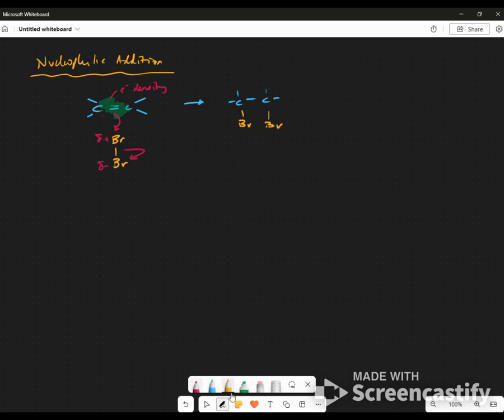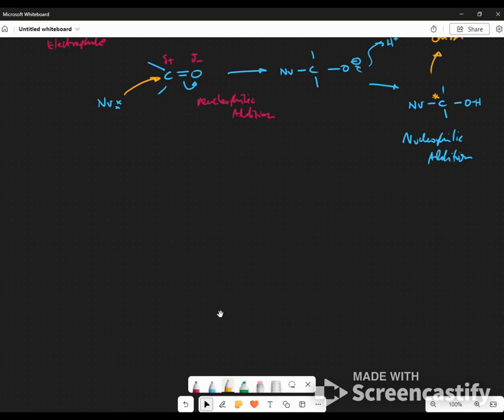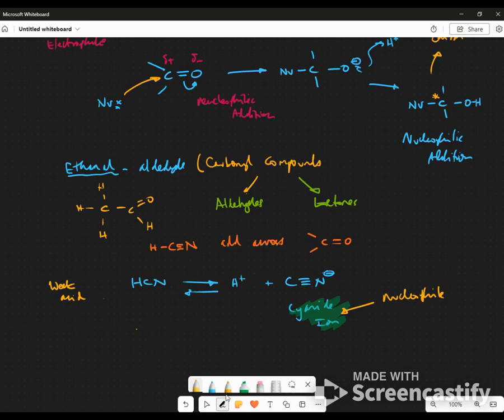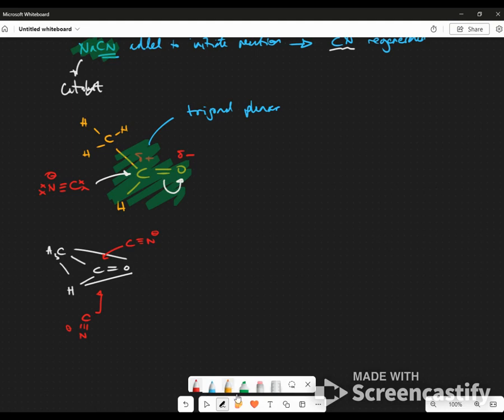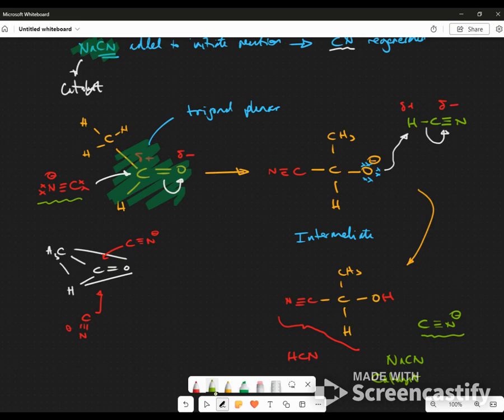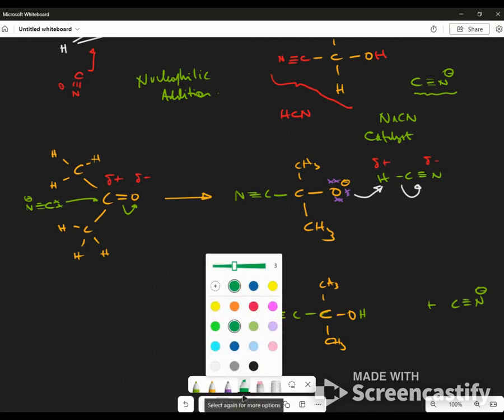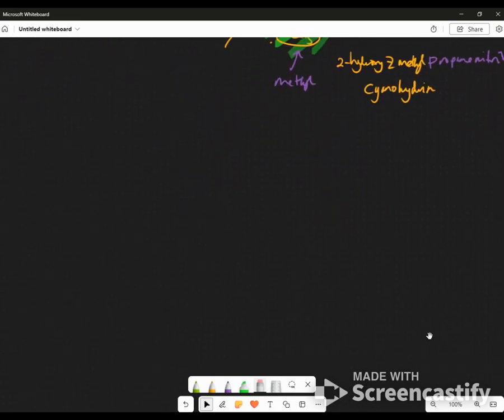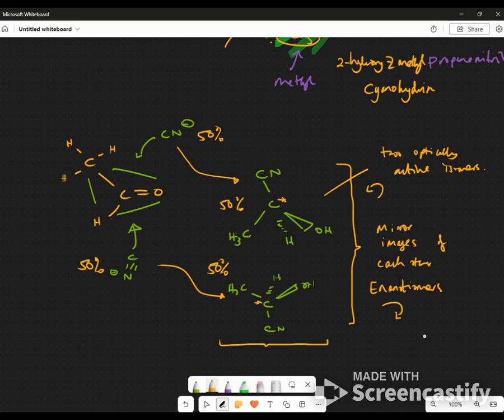Nucleophilic_addition_mechanism_16_10_2023